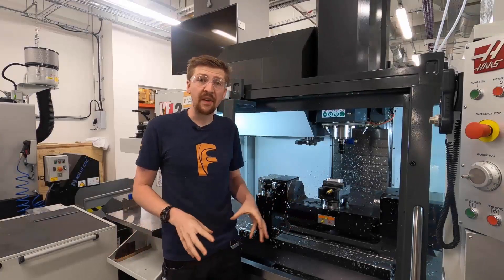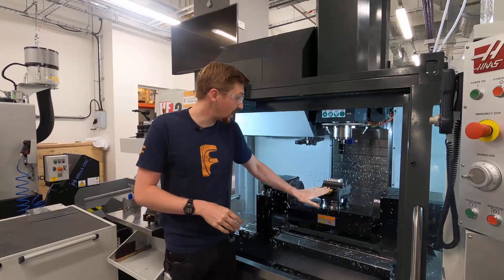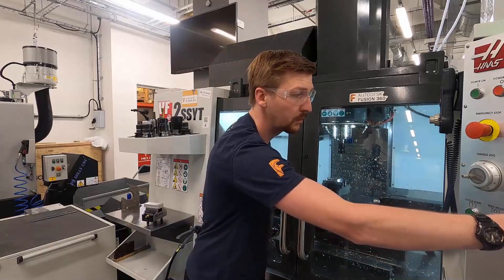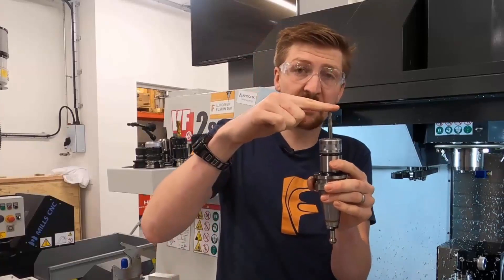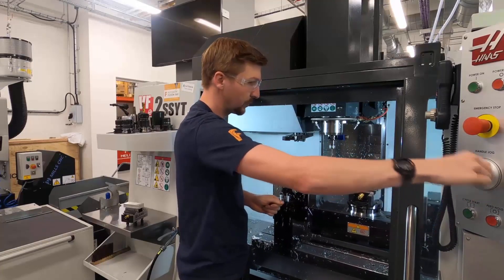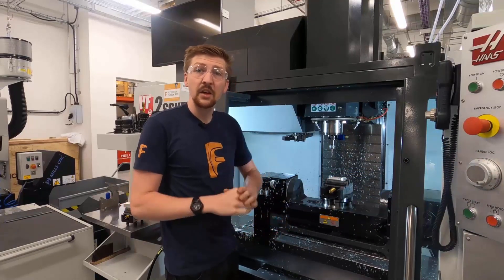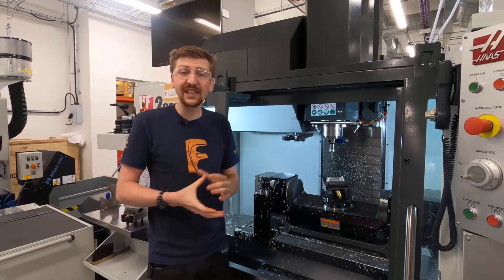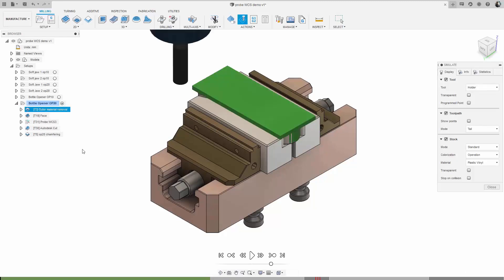Machining Fundamentals: Introduction to Mills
This Machining Fundamentals episode is a full introduction to Mills, where you’ll learn the basics of when and how to use a milling machine in your workflow.

Machining Fundamentals is a series created to help you brush up on your machining knowledge. Each episode is hosted by one of our in-house experts and provides a detailed overview of a specific machining tool/process.